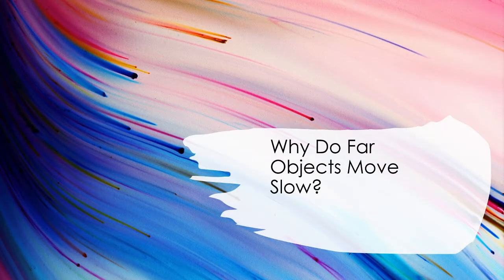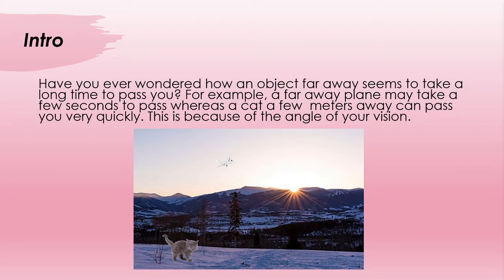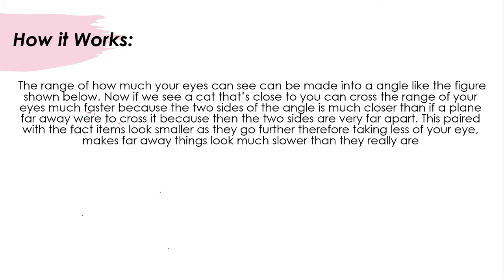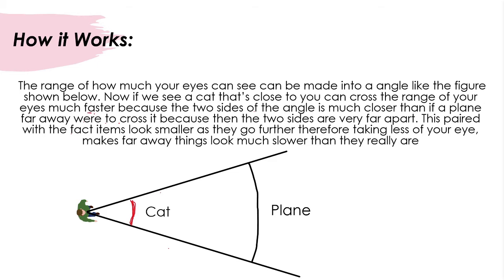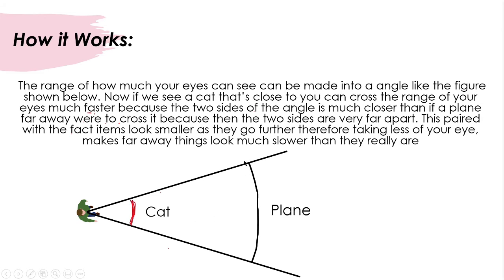Why Do Objects Move Slower When They Are Farther Away